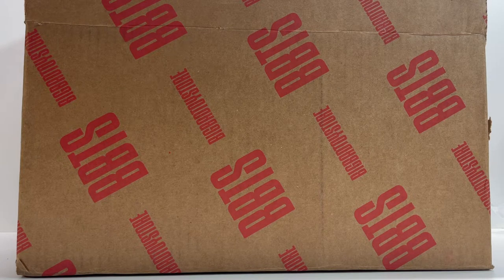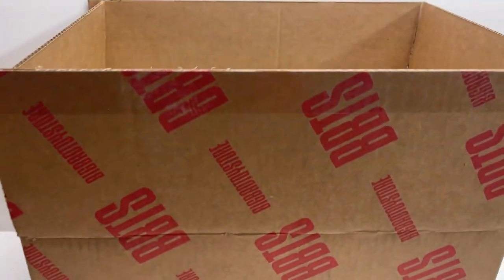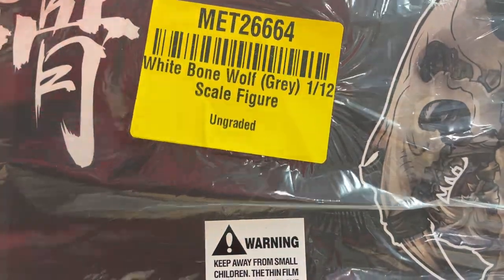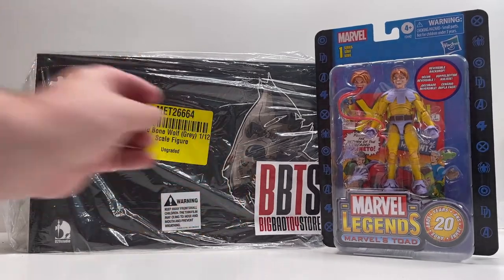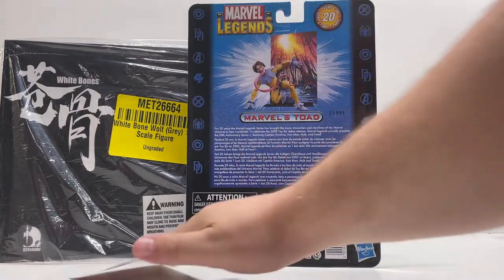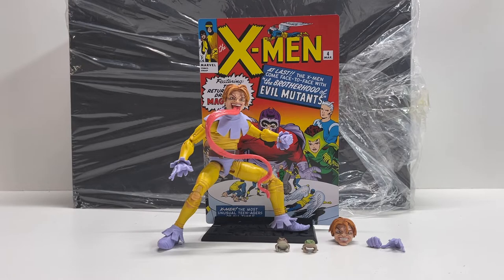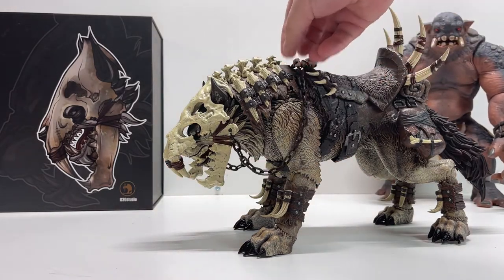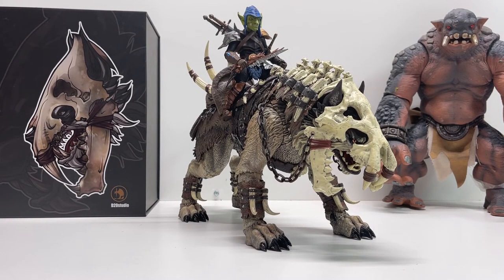BBTS Pile of Loot September D20 Studios White Bones Deal Marvel Legends Toad 20 Years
What's Up YouTube??? Your Guy Kentpool here to show where to Toy Hunt in the Carolinas!!! BBTS pile of loot for September is here!! Two great items starting with Marvel Legends 20 Years Toad! My first look at D20 Studios featuring the White Bones!!!

Help the Channel follow the link Big Bad Toy Store

Steel Collectibles.

2nd Chance Toys & Collectibles on Instagram 2ndchancetoys
3372 Canton Rd #124, Marietta, GA
Toy Federation on Instagram toyfederationshop
104 Middleton Way, Greer, South Carolina

Needless Toys & Collectibles on Facebook & Instagram

Pence Pack facebook group! On Instagram joshpence_hunts

Gridiron @GRIDIRON STUDIOS on YouTube & IG

Jedha Patrol

kentpoollive Gear!!!

3Pack